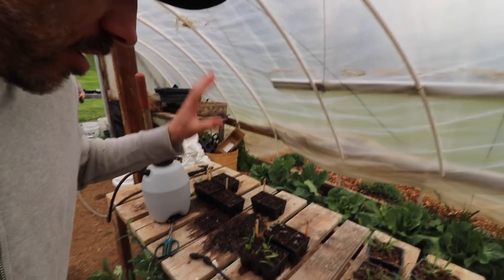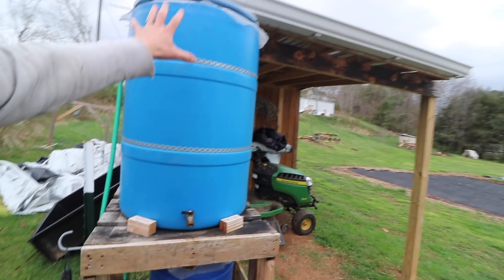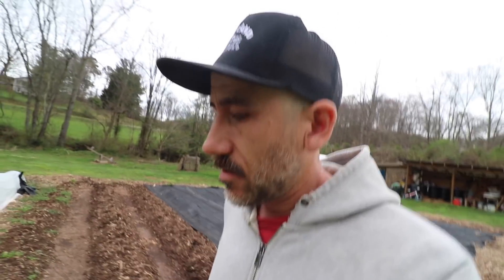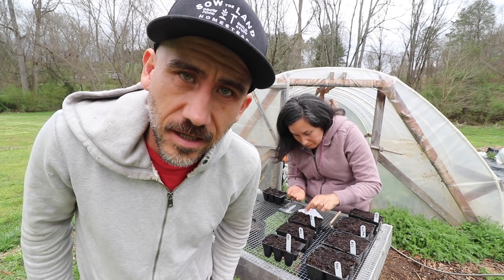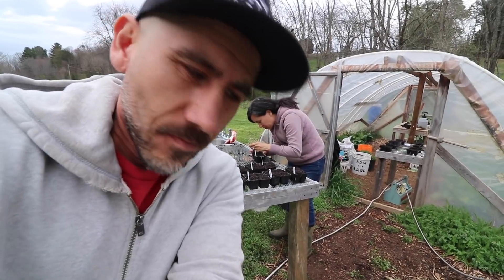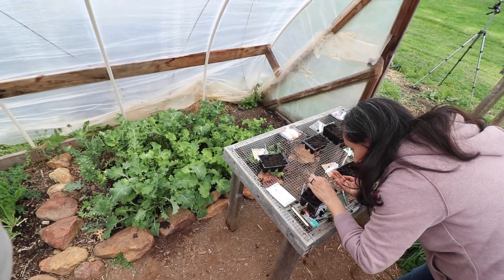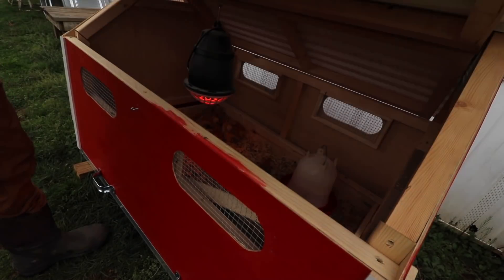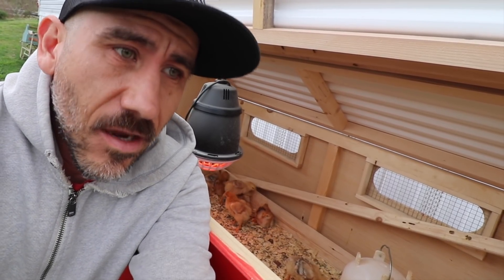Starting seeds in our scrappy greenhouse and I need YOUR HELP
To send a gift to our house from our Amazon Wishlist: